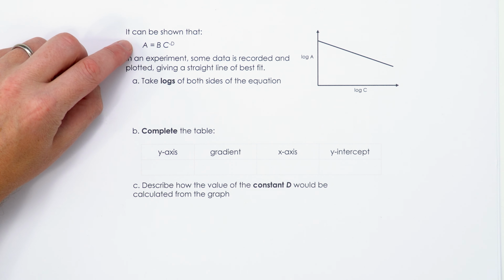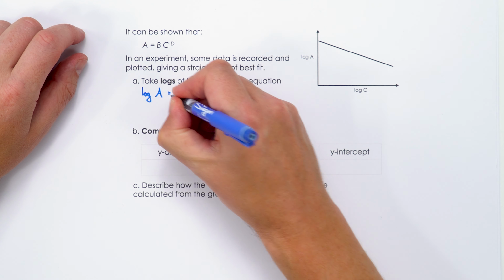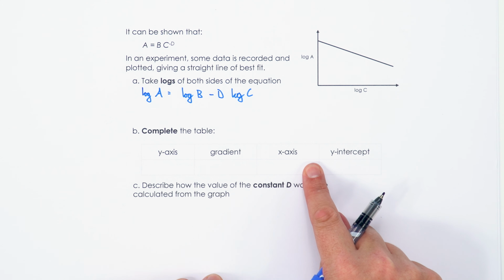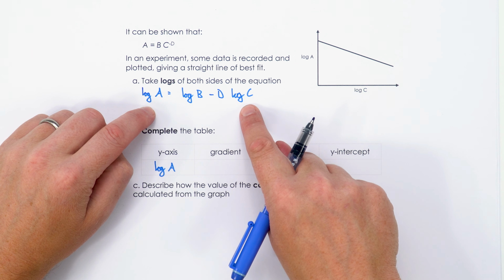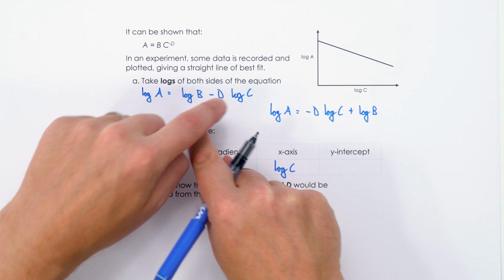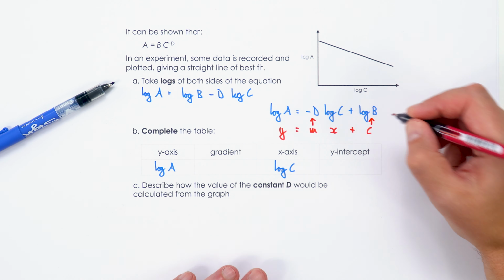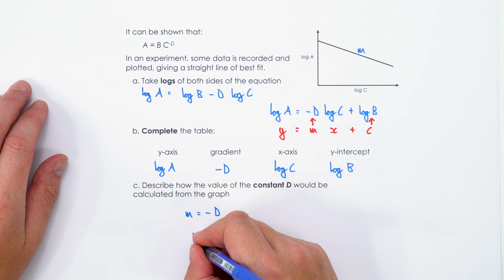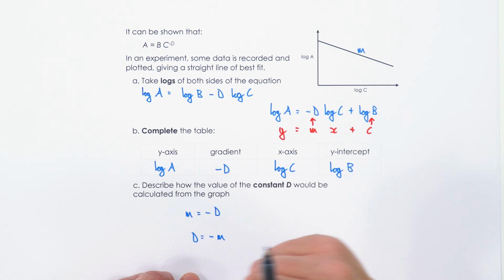Log to the base 10 - Worked Example C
By plotting data and working out the gradient, a constant from an equation can be calculated.

Lewis